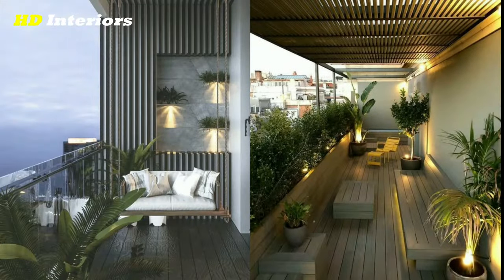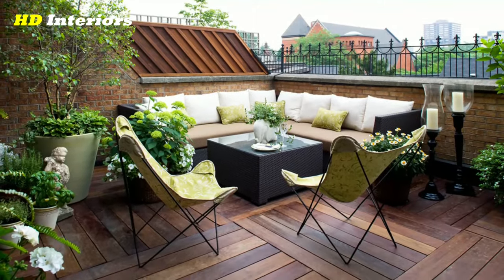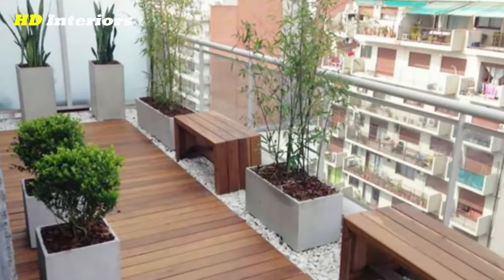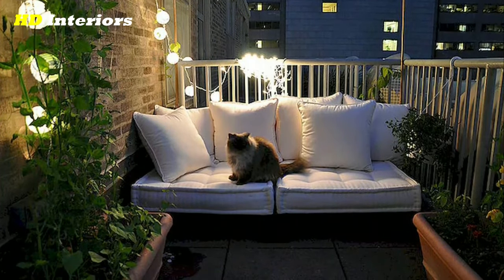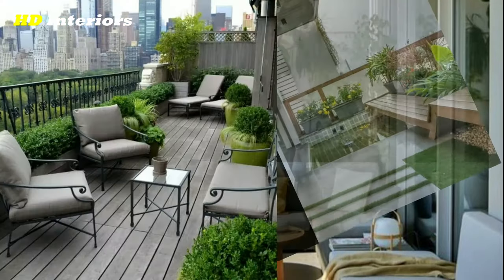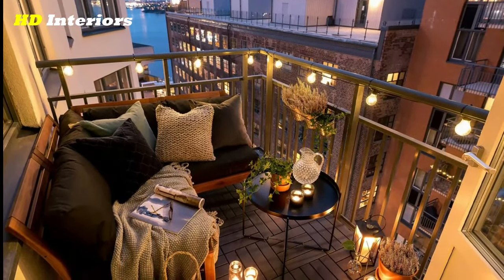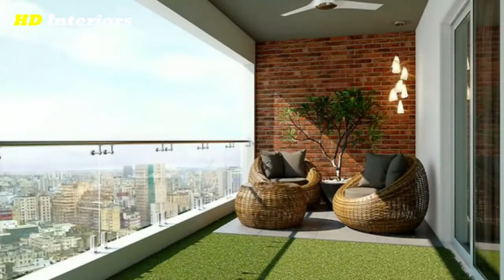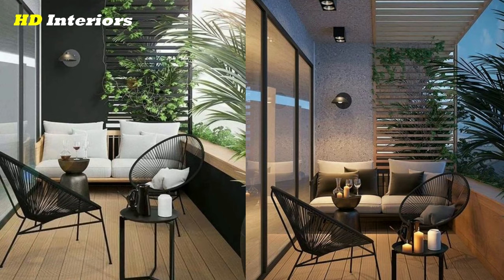Top 8 Balcony Decorating Ideas 2023 |Chic Balcony Decor Ideas for Small Spaces |Balcony Design Ideas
Looking for some inspiration to spruce up your balcony? In this video, we've got you covered with some creative balcony decorating ideas that will help you transform your outdoor space into a cozy and inviting oasis.

From colorful planters and hanging baskets to cozy seating arrangements and twinkling lights, we'll share a variety of easy ways to add personality and charm to your balcony. Whether you have a small or large balcony, you'll find plenty of ideas to make the most of your space.

We'll also discuss some key factors to consider when decorating your balcony, such as the amount of sunlight and wind exposure, as well as any building or safety regulations you may need to follow.

So whether you're looking to create a cozy reading nook, a lush garden retreat, or a cozy spot to enjoy a glass of wine with friends, this video has something for everyone. With our balcony decorating ideas, you'll be able to enjoy your outdoor space in style and comfort all year round.

Also, you can watch
Links :